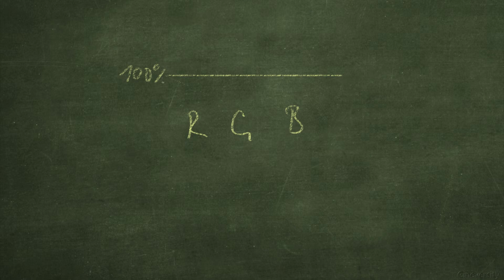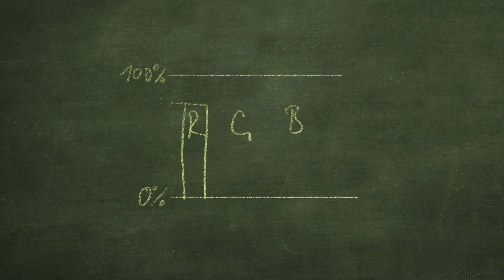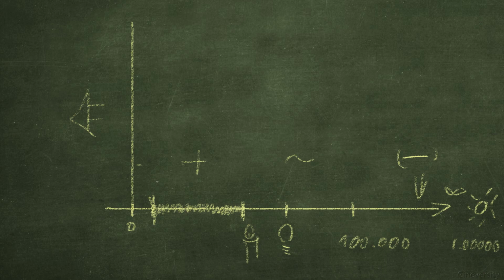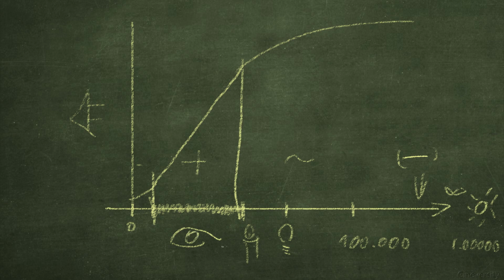01j HDRI, Photography for 3D Artists, A short introduction of the differences of Log, Lin, and Gamma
A short introduction of the differences of Log, Lin, and Gamma